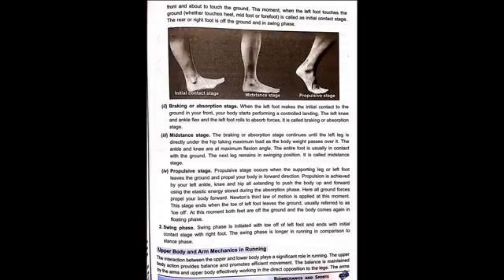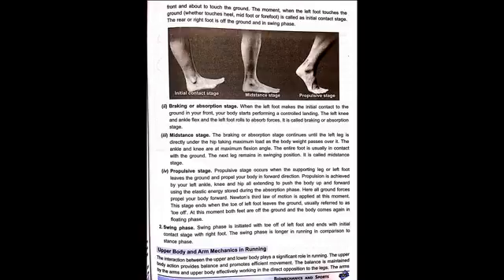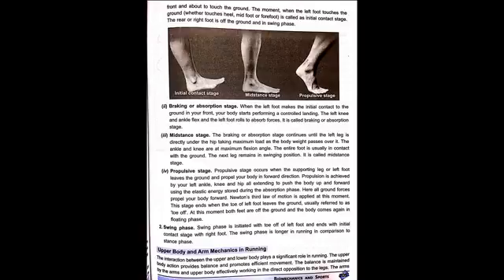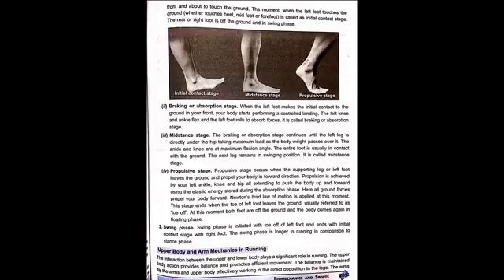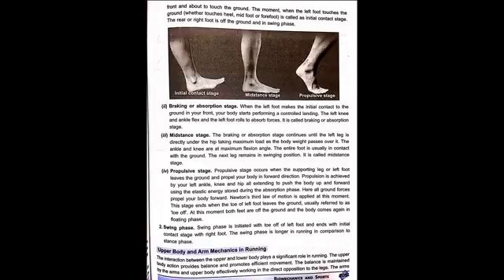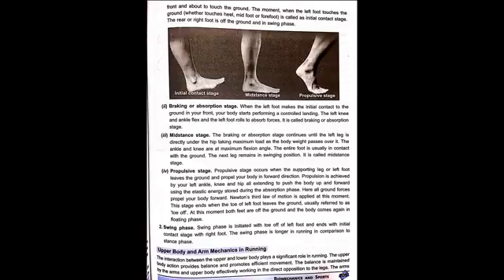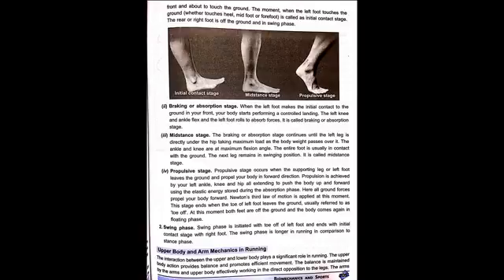Biomechanics and Sports Page 11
Biomechanics & Sports,
Projectile ,
factors affecting,
Projectile Trajectory,
Angular,
Linear Movements  Introduction to Work,
Power ,
Energy,
Friction ,
Mechanical Analysis of Walking ,
Running

Physical Education,
Class XII,
Biomechanics & Sports,
CBSE,
Class 12